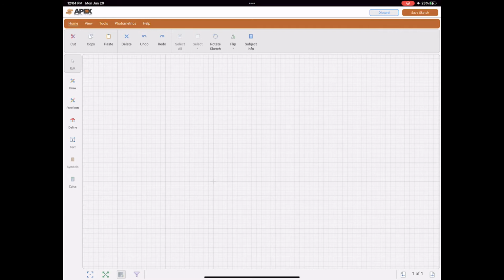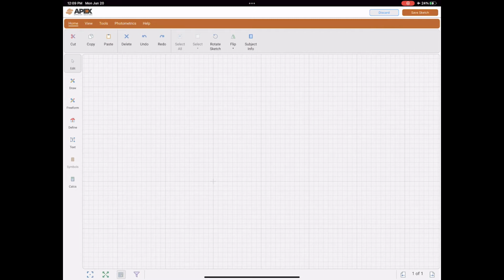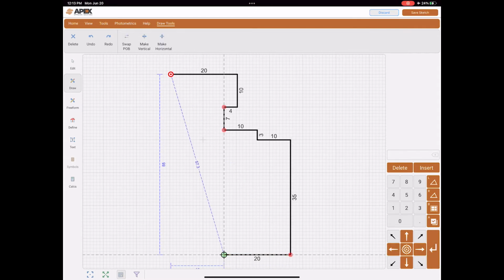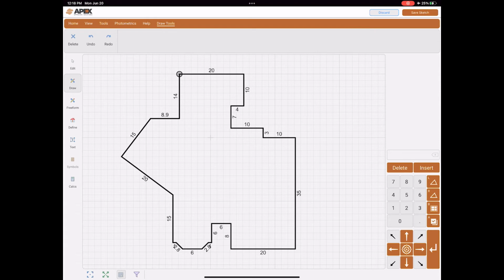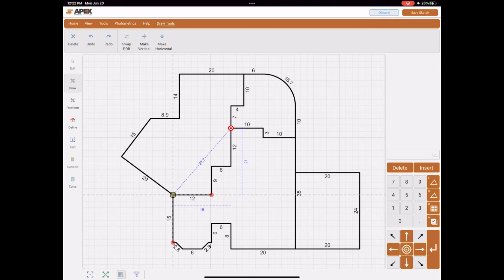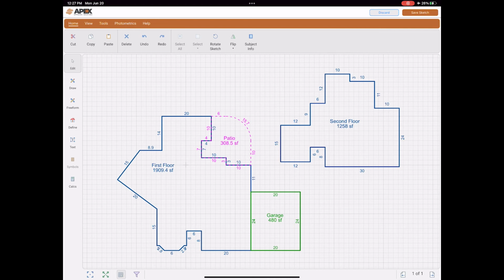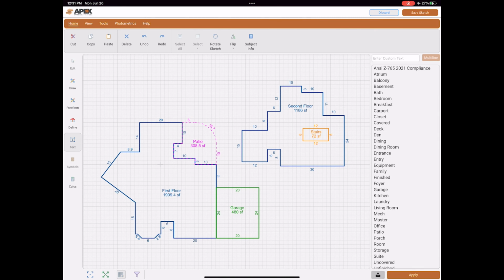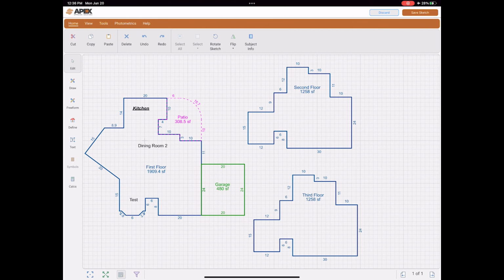ApexSketch vX - Getting Started on a Tablet | Apex Software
The following video will walk you through getting started using ApexSketch vX on a mobile device with Touch.

to sign up for ApexSketch vX with the ApexSketch Portal and receive a 60 day trial period.

0:04 - Intro
1:00 - Tool Tabs (top of program)
3:11 - Drawing Toolbar (left side of program)
4:35 - Bottom Toolbar
4:27 - Getting started Drawing
5:41 - Moving the "draw" cursor
6:30 - Placing the "pen down"
6:46 - Entering a wall distance using the Touchpad
8:08 - Placing the line/wall on the sketch page
8:44 - Center & Fit Sketch in Drawing Port
9:24 - Drawing a Bay Window
9:44 - Drawing an angle using Rise & Run
10:22 - Using the "B" key in the Touchpad
11:01 - Center & Fit Sketch in Drawing Port
11:08 - Drawing a larger angle using Turn ("L" and "R" keys in the Touchpad)
12:18 - Drawing an angle off of another angle
12:53 - Using the "witness" lines (calls back to POB)
13:39 - Aligning the cursor on a corner
13:44 - More tips on moving/aligning the cursor
13:59 - "jumping" the cursor to closest corner (using the Bullseye)
14:16 - Drawing an attached area (1)
14:23 - Drawing a curve
15:23 - Using alignment/pop points
15:39 - Pickup up the cursor ("pen up")
15:49 - Drawing an attached area (2)
16:15 - Drawing a Second Floor
16:48 - Tap & Hold alignment
17:29 - Defining the Areas
17:45 - Tips on Defining Areas (label placement)
19:02 - Moving an area
19:17 - Combining 2 dimension labels into 1 (deleting a vertex)
19:31 - Cycling Dimensions
19:46 - Deleting a Bay Window
20:26 - Editing a wall of an Area
21:30 - Moving multiple labels at once
21:55 - Deleting multiple labels at once
22:11 - Drawing an Open to Below area
22:42 - Subtracting one area from another (auto-subtract)
23:33 - Renaming an area
23:58 - Viewing Calculations
24:41 - Viewing area "breakdown" details
25:19 - Adding Text Labels
26:01 - Entering a custom text label
26:31 - Editing a text label
27:32 - Drawing interior walls (freeform)
27:46 - Tap & Hold alignment
28:40 - Copying an area
29:19 - Cloning an area
29:41 - Outro